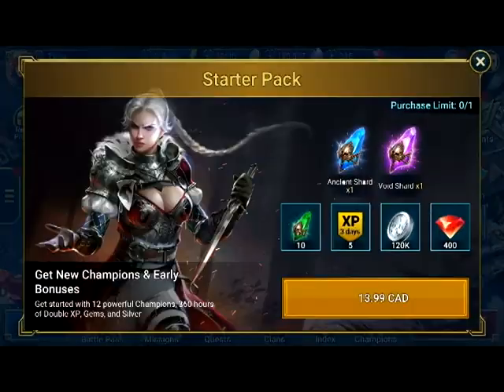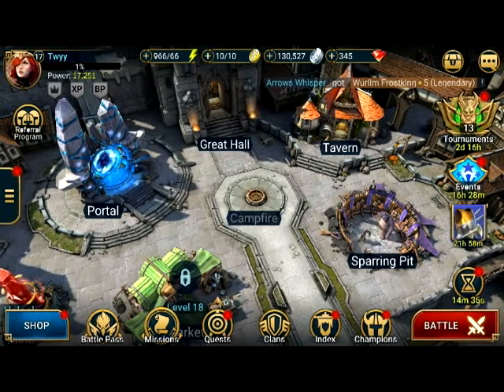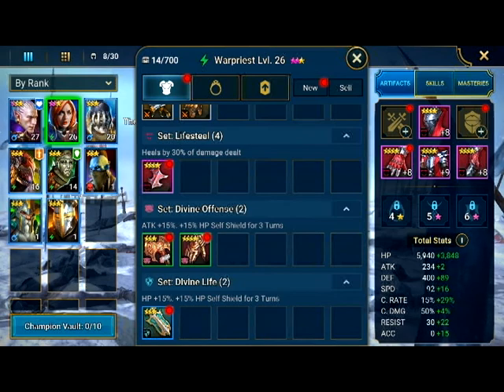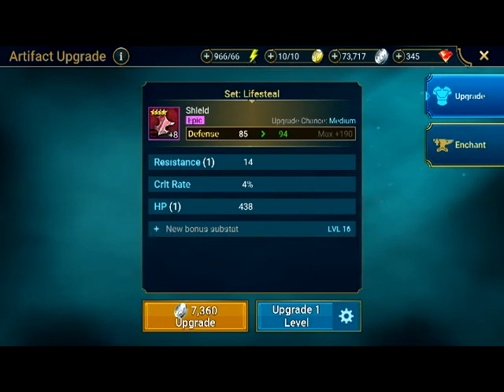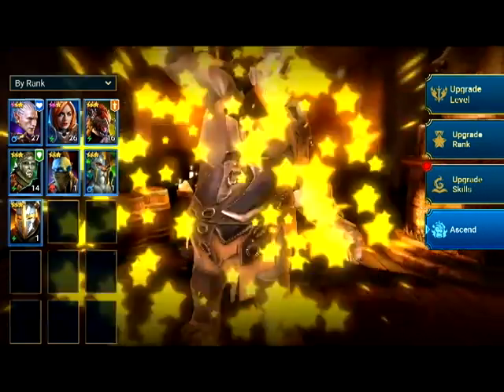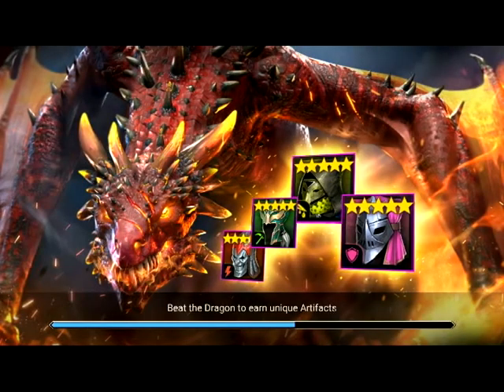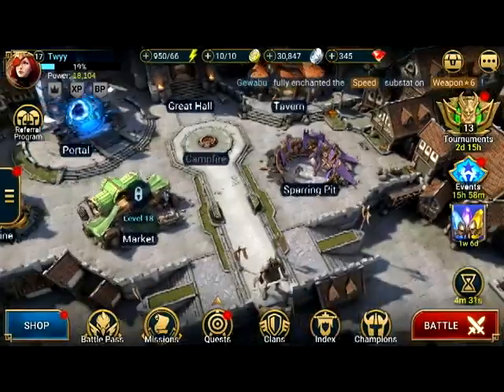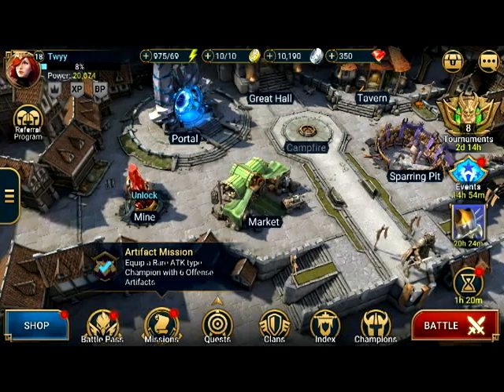RAID : SHADOW LEGENDS : Tutorial part 2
In this collecting champions battle game get ready to keep an eye on your coin purse.  Almost everything you do costs money, taking equipment off a character, upgrades of all kinds, and even certain summons even when you have the stones.  check out my tips on how to keep and eye on it with out going broke.